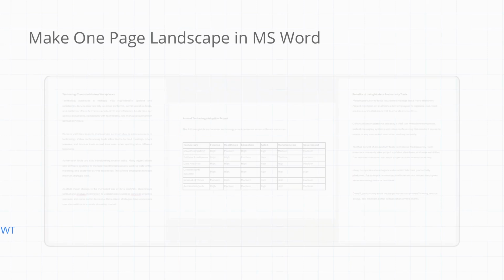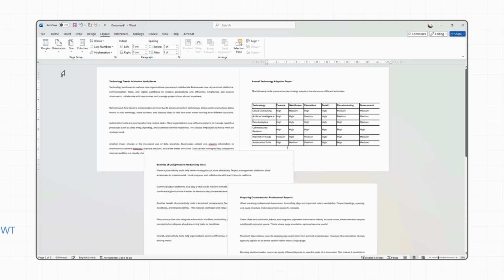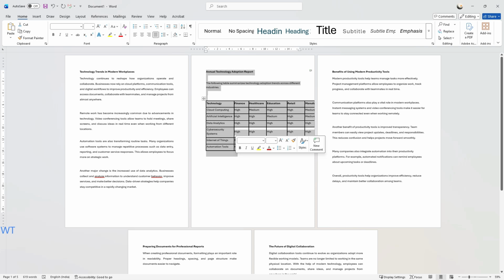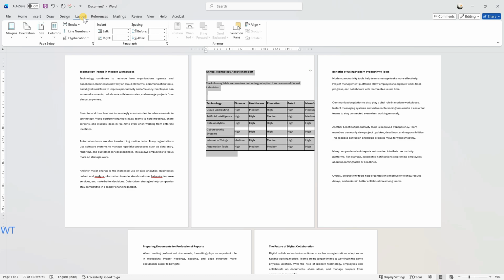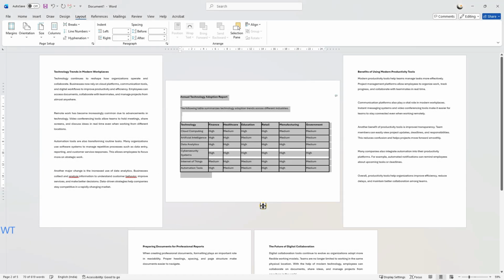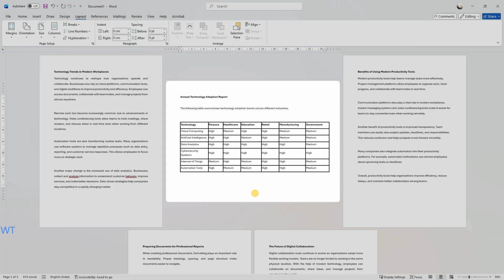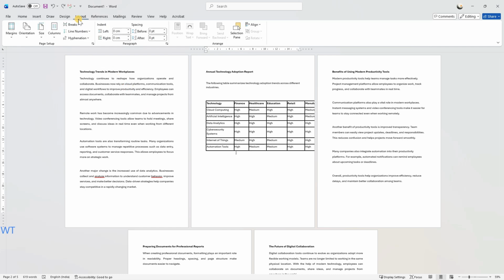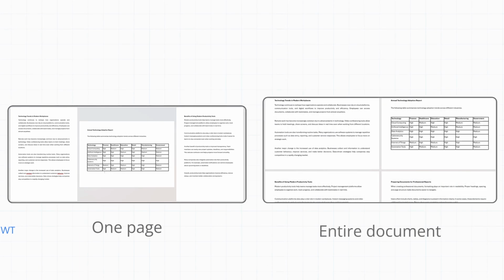How to Make One Page Landscape in Word | Keep the Rest Portrait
Learn how to make one page landscape in Microsoft Word without rotating the entire document. This tutorial shows the correct method using section breaks, which allows you to rotate only a specific page while keeping the rest of your document in portrait orientation.

This technique is useful when inserting wide tables, charts, images, or diagrams that need extra horizontal space.

You’ll also see how to rotate the entire document to landscape if needed.

This method works in Microsoft Word 2010, 2016, 2019, 2021, and Microsoft 365.

• Change orientation for one page only in Word

• Use Page Setup and section breaks correctly

• Rotate a page containing tables, charts, or wide content

• Apply landscape orientation to selected text only

• Rotate the entire document to landscape

Chapters

00:00 – Introduction
00:13 – Make One Page Landscape
00:23 – Make Entire Document Landscape
00:53 – Final Result

• Keep the rest of your document in portrait orientation

• Add space for wide tables or charts

• Avoid formatting problems caused by rotating the entire document

• Maintain clean document layout with section breaks

Do you use landscape pages for tables, charts, or diagrams in Word?